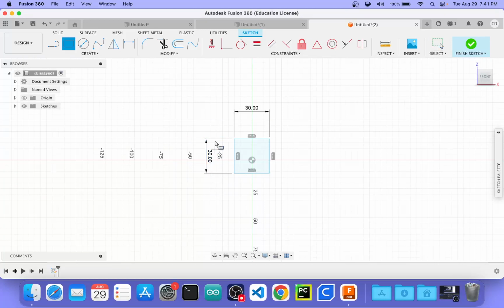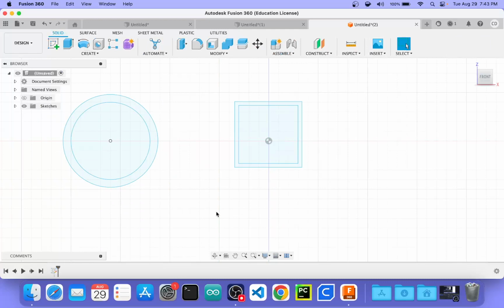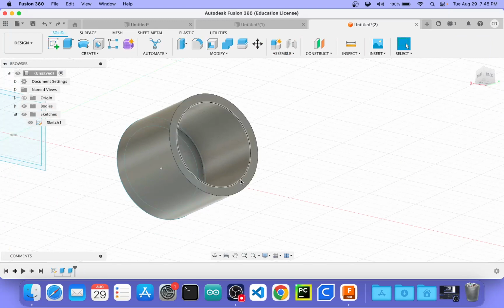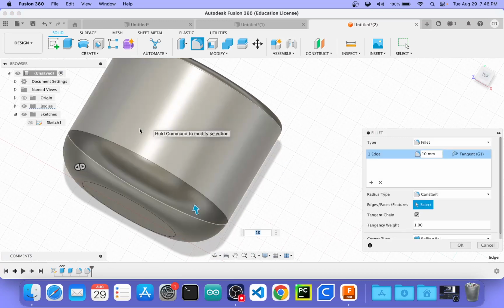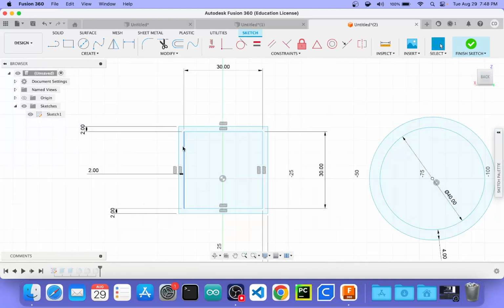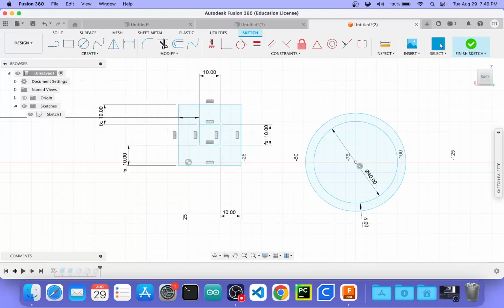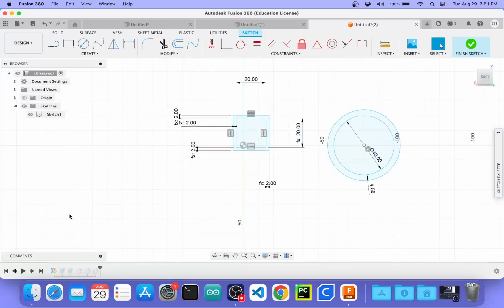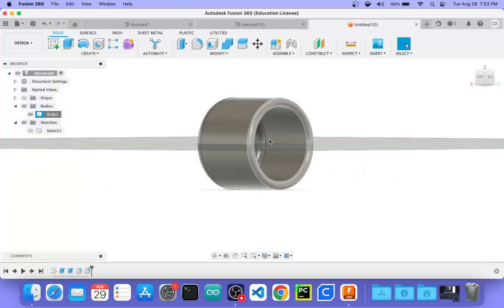Physical Computing 5 - More dimensioning and object manipulation